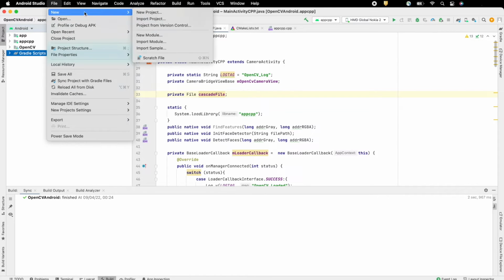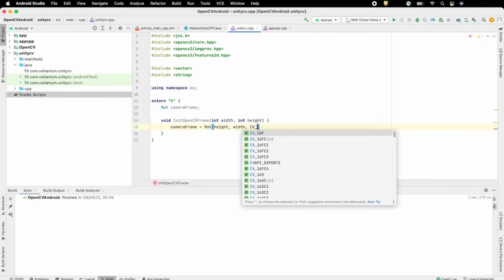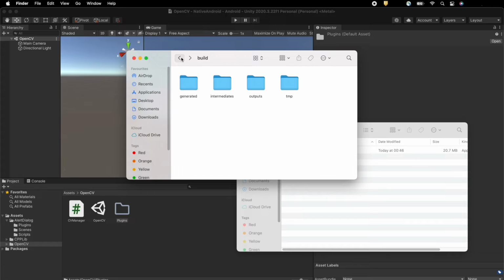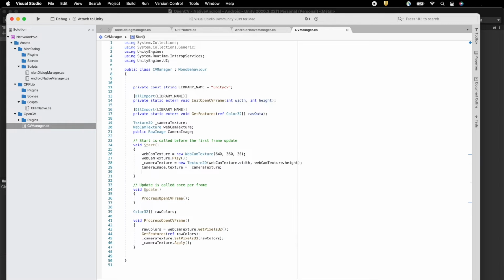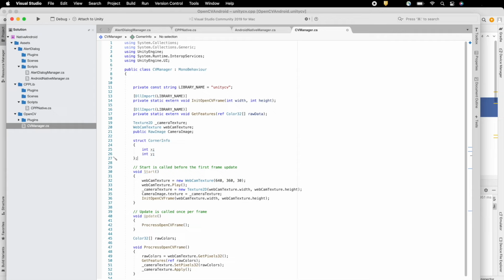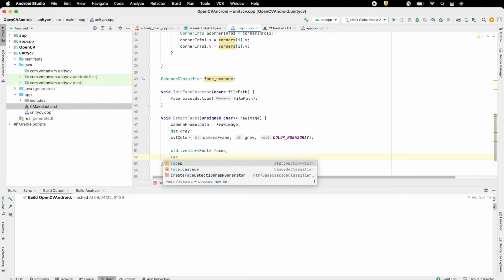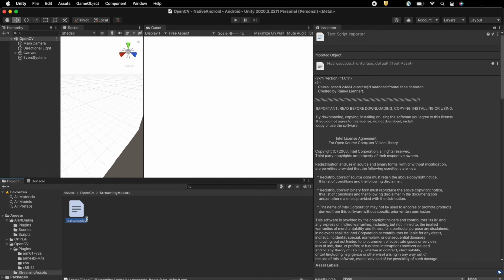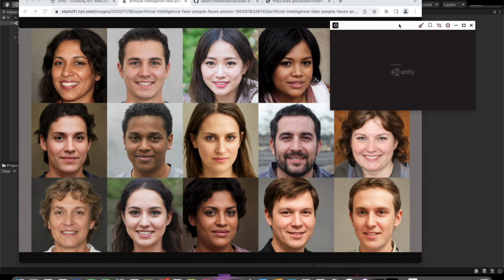Open CV for Unity Android - Face Detection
Create an OpenCV C++ Android plugin for Unity in Android Studio.
Pass Unity Webcam Texture to C++ for Image Processing.
Extracting features from Camera stream and displaying on screen and getting them back to unity.
Detecting faces from camera stream and displaying on screen.